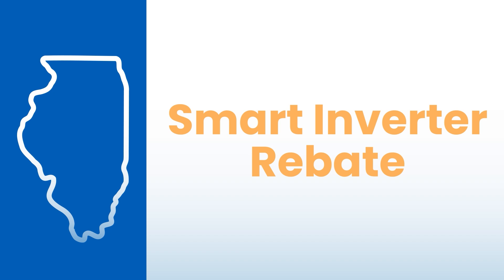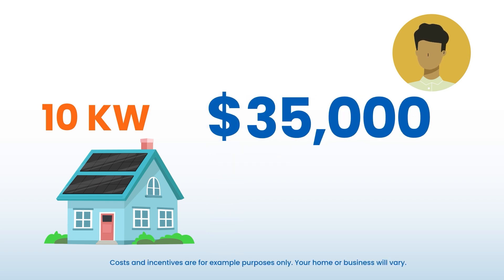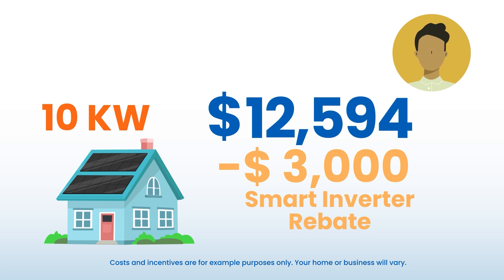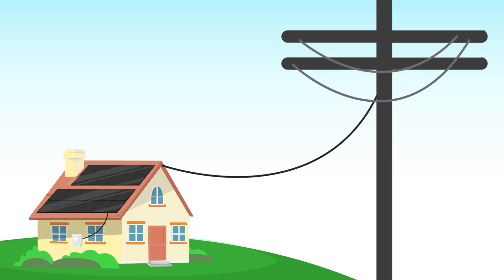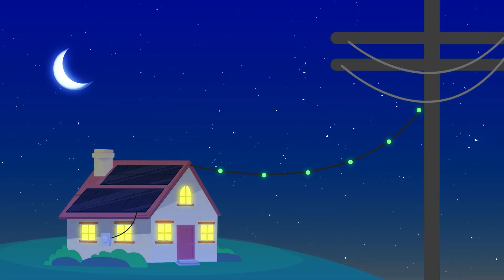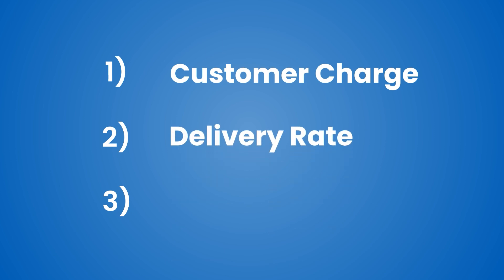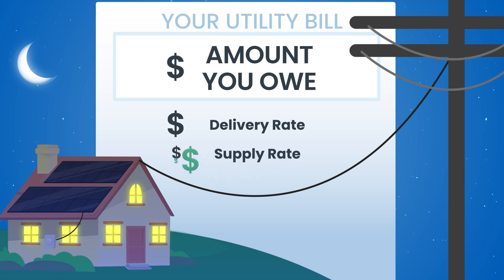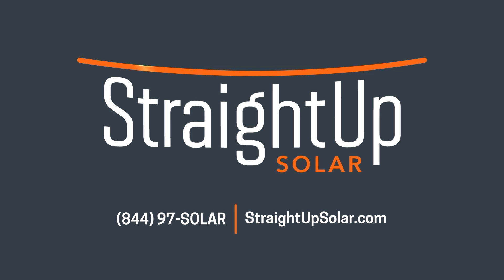Illinois Net Metering Changes | StraightUp Solar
Curious about Illinois net metering changes in 2025? Discover how solar net metering reduces your utility bills and how you can take advantage of the new rates and other Illinois solar incentives today.

Want to estimate your solar savings? Request a quote for your Illinois home

CHAPTERS:
0:00 Illinois Net Metering Changes Introduction
0:18 Save with the Smart Inverter Rebate
0:28 Illinois Solar Incentives Available
0:35 Example: Illinois Solar Costs After Incentives*
1:16 What is Illinois Net Metering?
1:57 How Do Illinois Net Metering Credits from Solar Reduce Your Utility Bill?
2:43 How Solar Savings Create Yearly Cash Flow

*Costs and incentives are for example purposes only. Your home or business will vary.